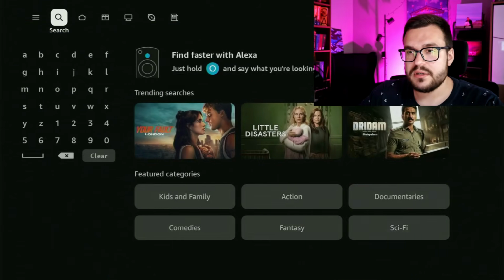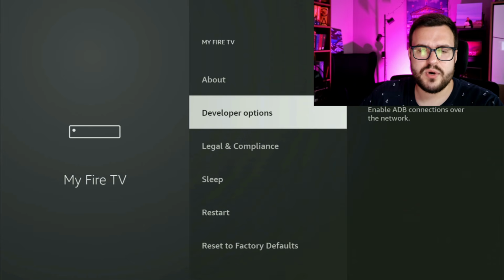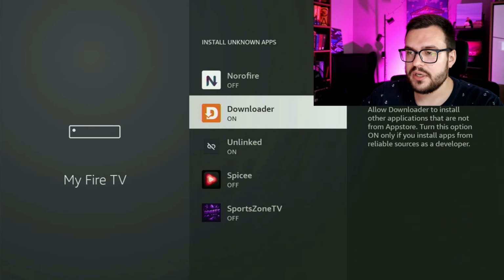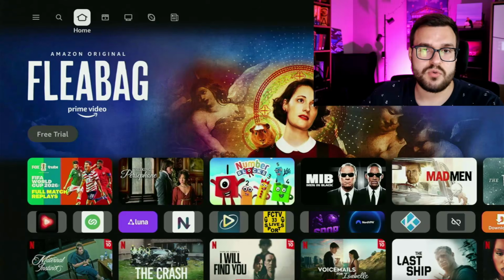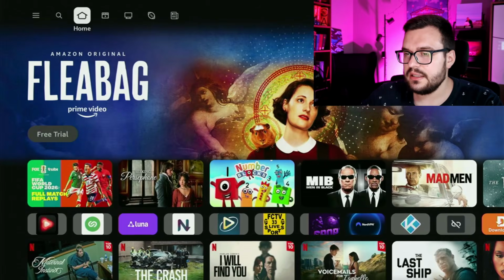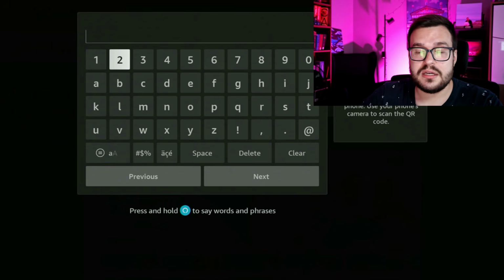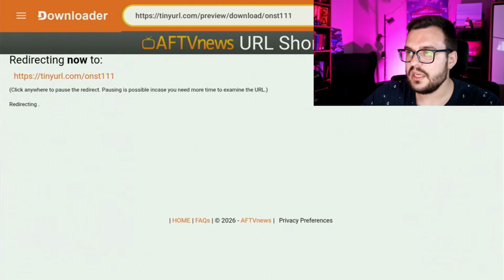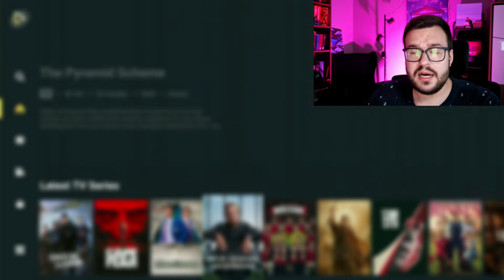New HDO BOX Replacement is INSANE in 2026 (thank me later)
The best HDO Box replacement for 2026.